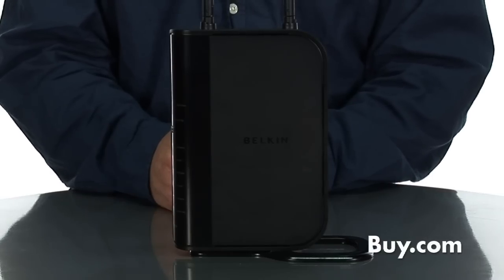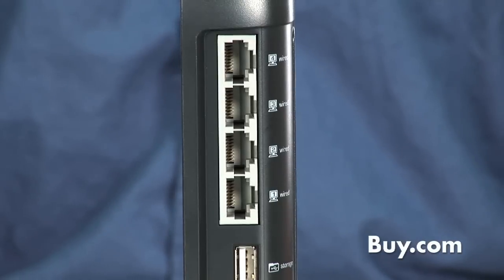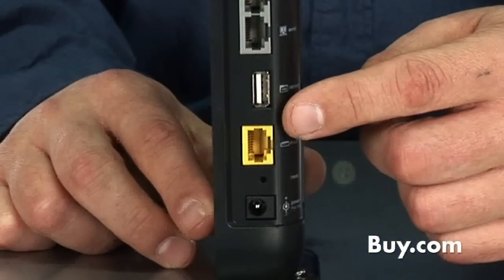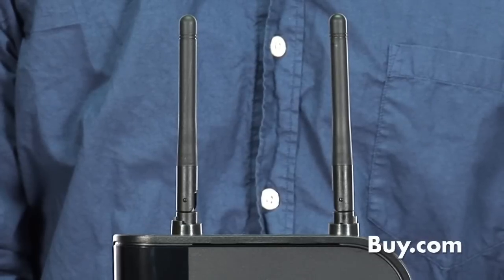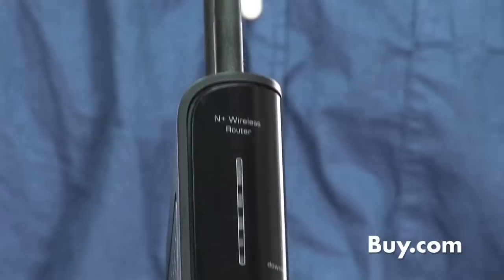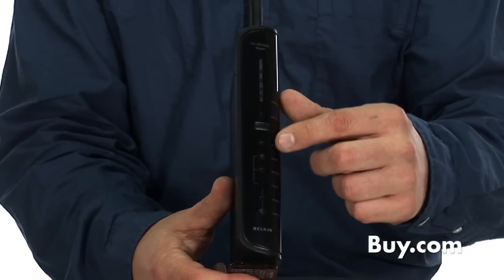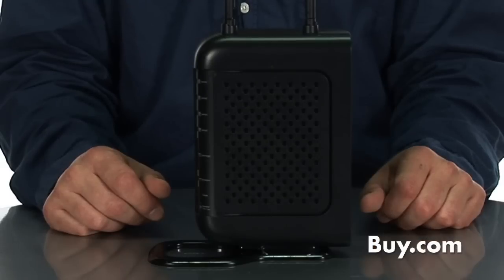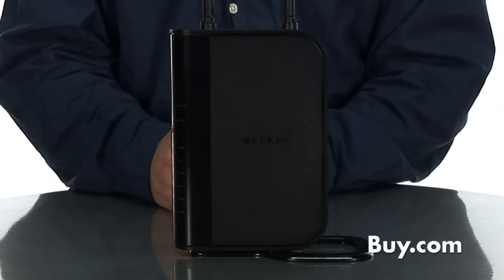Belkin N+ Wireless Router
Belkin's N+ Wireless Router features a USB Storage port on the back of the router for connecting USB storage devices such as an external hard drive or thumb drive to the network. Now you can centrally store and share media content and files from the USB hard drive to every computer on the network. This router also features gigabit Ethernet ports for a wired connection that can handle applications that take up a large amount of bandwidth. The N+ router is based on the draft 802.11n 2.0 technology which provides the wireless range to easily cover any-size home or office. The N+ Router has the bandwidth and speed for handling media intensive applications that take up large amounts of your bandwidth.